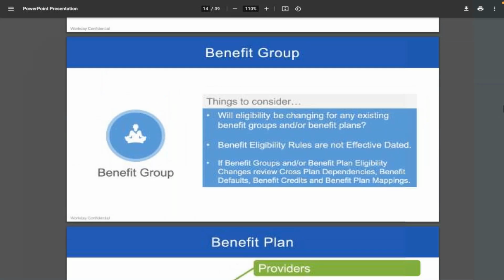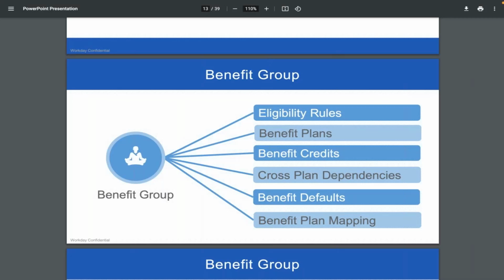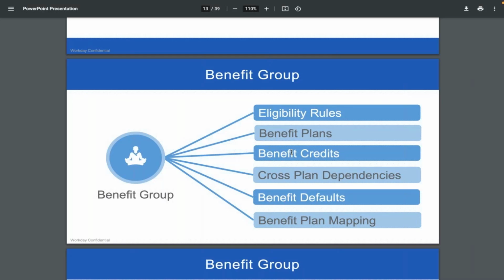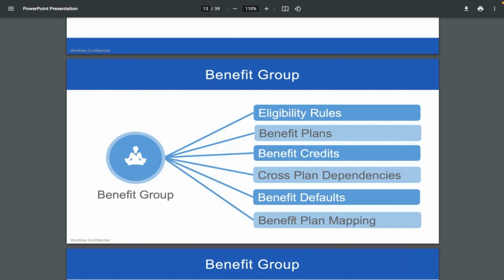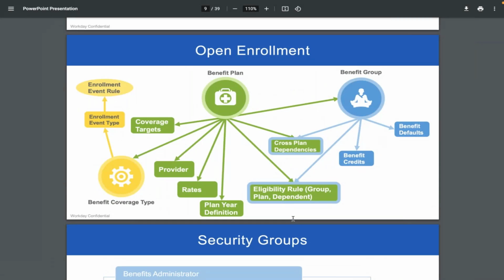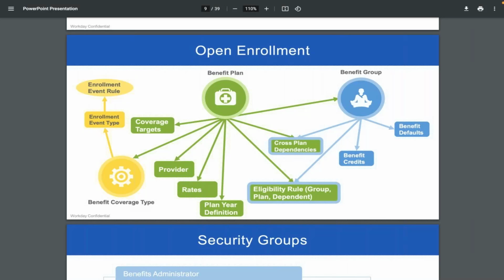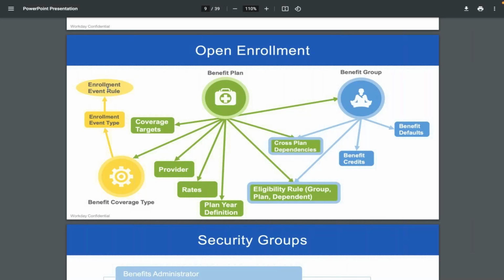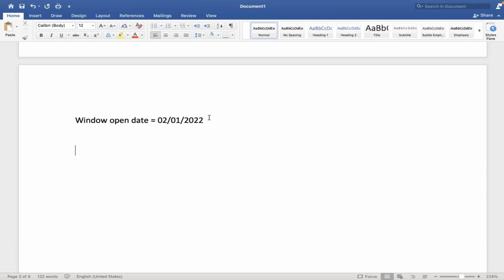Workday Benefits Training | Workday Benefits certification | Workday Benefits Tutorial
In this video you are going to learn about the Benefit Group, Open Enrollment.